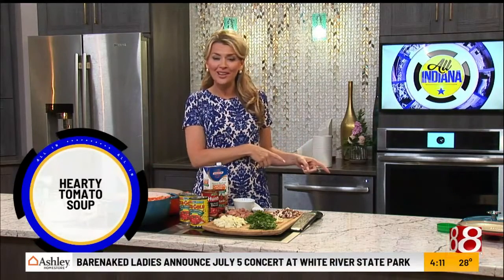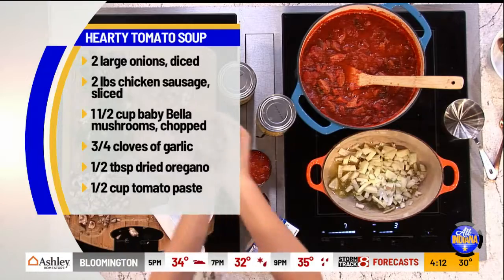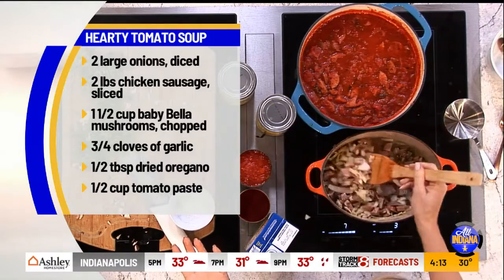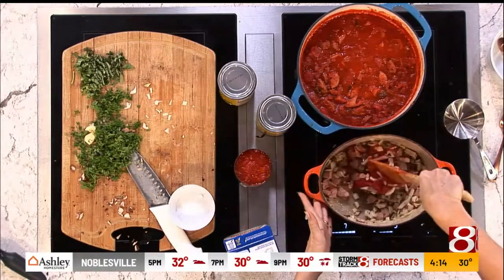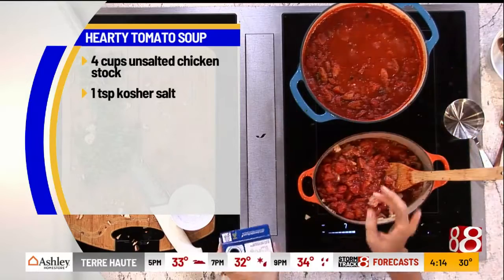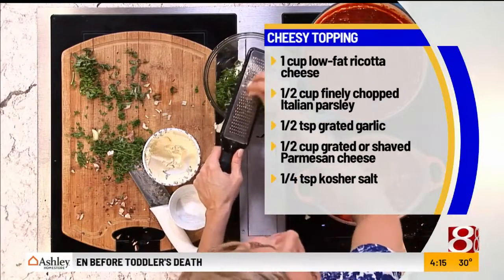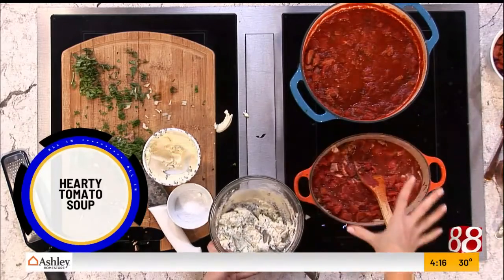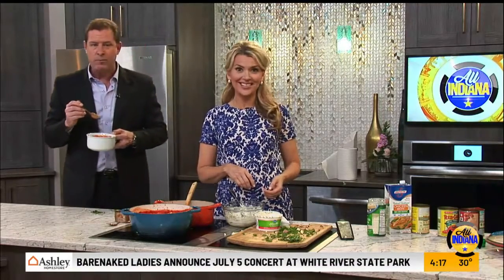How to make Annessa's Hearty Tomato Soup with Lasagna Topping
All Indiana, Jan. 17, 2020